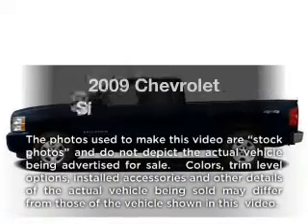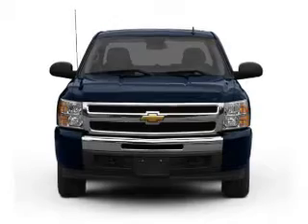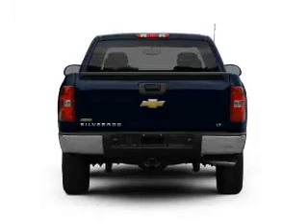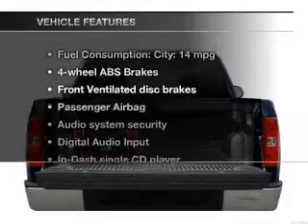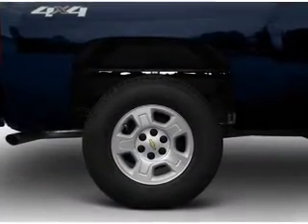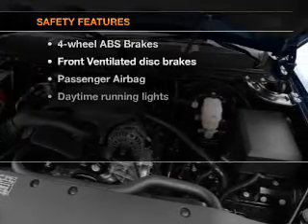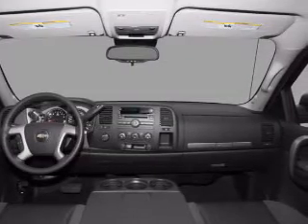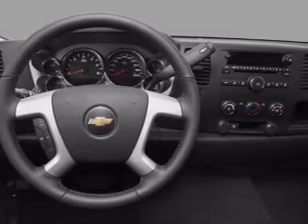2009 Chevrolet Silverado 1500 - Vestal NY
Year: 2009
Make: Chevrolet
Model: Silverado 1500
Trim: LT
Engine: 5.3 liter 8 cylinder 16 valve
Transmission: Automatic
Color: Black
Mileage: 45737
Address:
3721 Old Vestal Rd